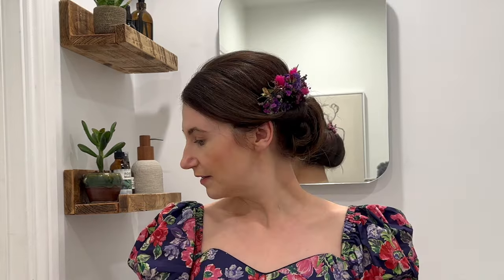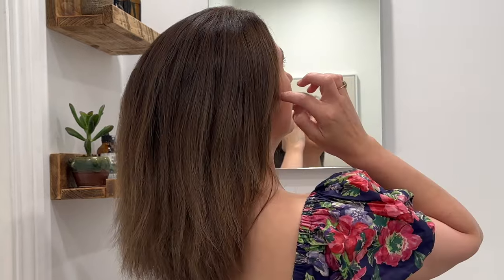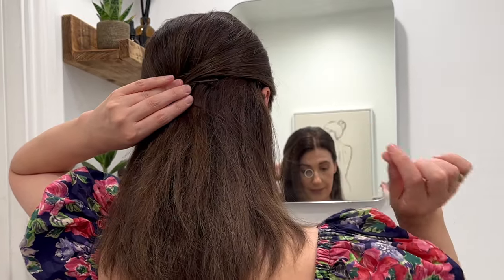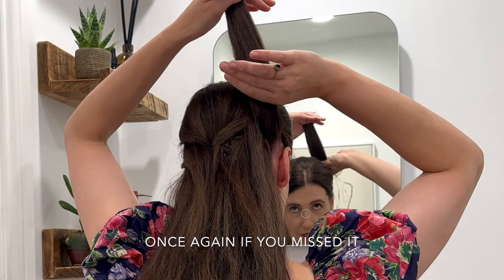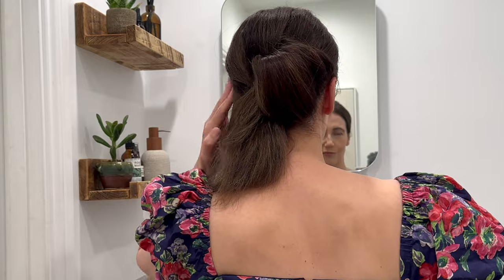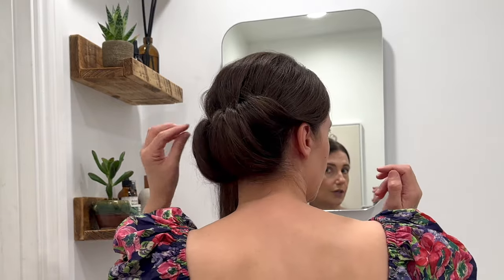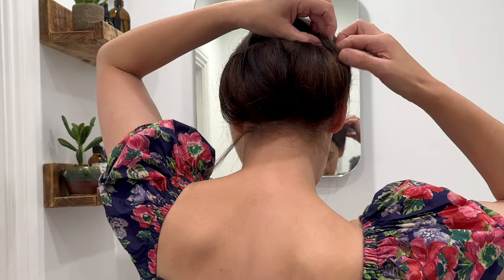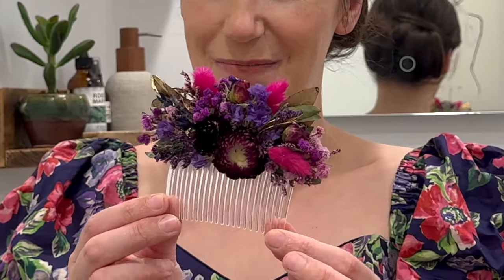ELEGANT WEDDING GUEST HAIR; in 10 minutes! (sideways french twist)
In a rush on your friends big day? Achieve elegant wedding guest hair in under 10 minutes with this simple step by step guide. The best part! You can achieve this on your own, with no need for a hair stylist.

In a rush on your friend's big day? Don't worry! You can still look fabulous with this elegant wedding guest hairstyle, perfect for last-minute prep. In this tutorial, we’ll  achieve a stunning Sideways French Twist in under 10 minutes! Follow this simple, step-by-step guide to create this sophisticated look, even if you're pressed for time.

Whether you're attending as a guest or a bridesmaid, this quick and easy hairstyle is ideal for anyone looking to achieve a polished, timeless look. The sideways French twist adds an element of elegance and class, making it a perfect choice for any wedding or formal event.

YOU MAY ALSO ENJOY:
THE BEST VINTED FIND EVER!

FEATURED OUTFIT:
VINTAGE LIBERTY LONDON DRESS BY MARION DONALDSON

HAIR PIECE
Penney's Petals Co (Etsy)

MUSIC

SONG 1: Nick Gerad - Ain't Seen Nuthin Yet
SONG 2: Brady Grey - To Kiss You